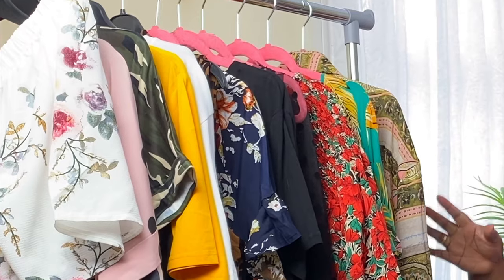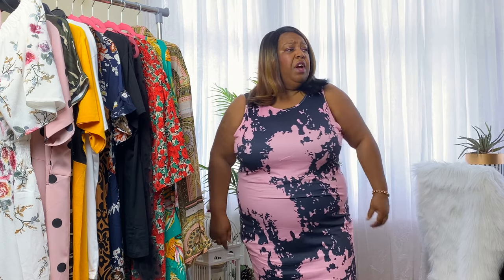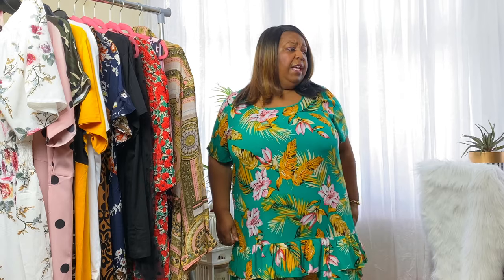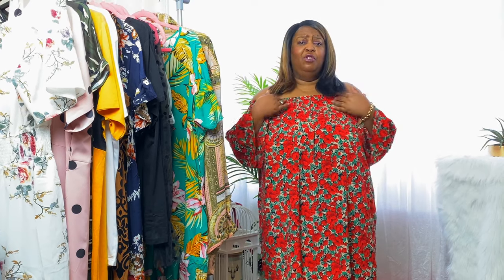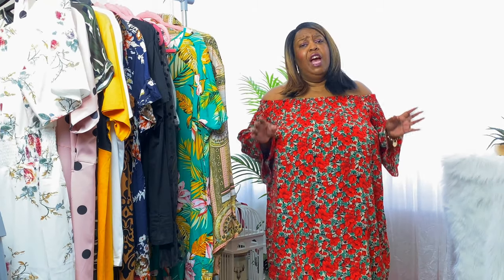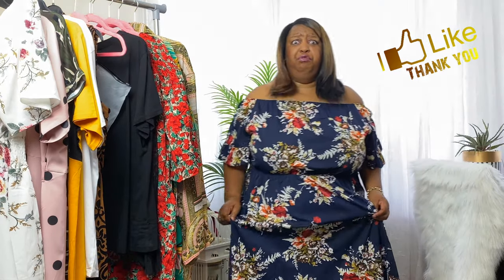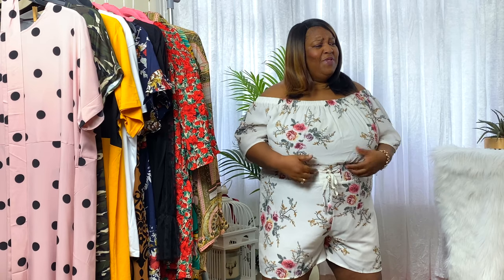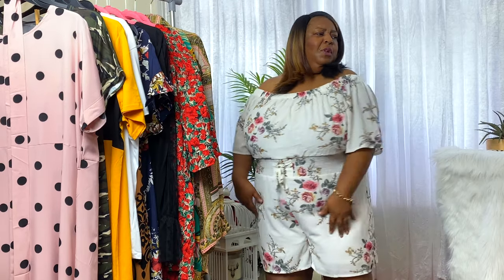SHEIN SUMMER DRESSES 2020 | PLUS SIZE HAUL AND REVIEW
Hey LWL crew! Here is another Shein plus size haul, which includes Summer dresses in a size 4X. I hope you enjoy the various styles of dresses that will keep you cool, comfortable and stylish without breaking the bank.

Here are the clothes that I tried on today:

Plus Floral Print Shirred Bodice Bardot Dress
Plus Tie Dye Midi Fitted Dress
SHEIN Plus Off Shoulder Ruffle Cuff Split Thigh Floral Blouson Dress
SHEIN Plus Tropical Print Double Layered Hem Smock Dress
Plus Lace-up Floral Print Playsuit
Plus Tie Dye Tank Top With Tie Front Skirt